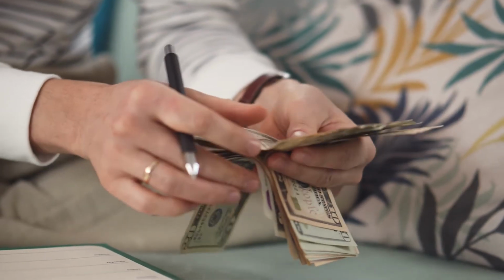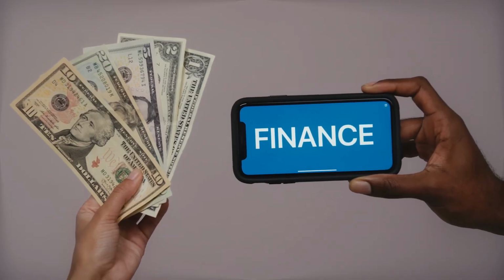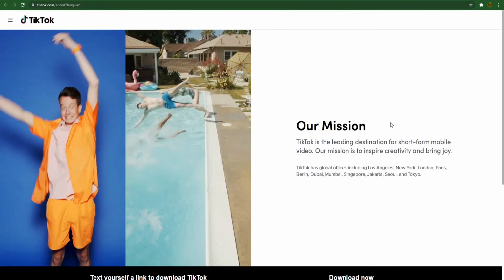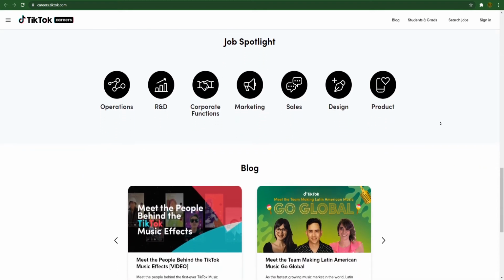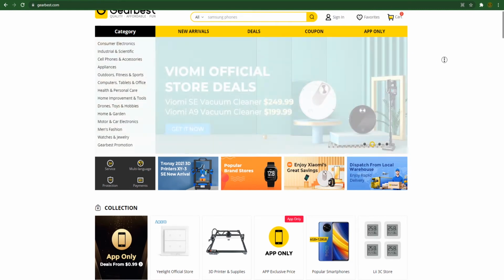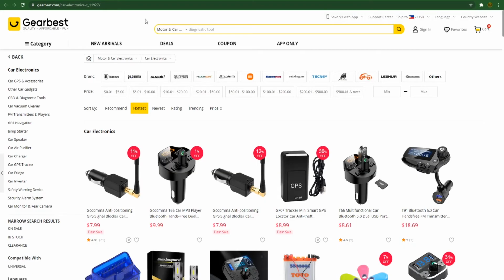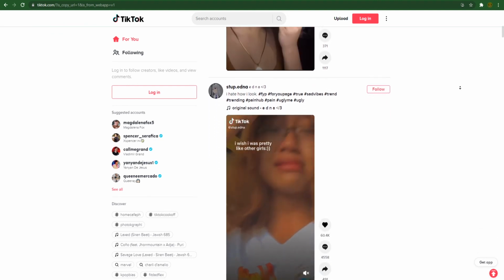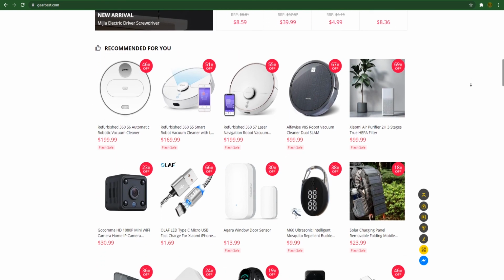Make $5,000+ With Your Phone Using PayPal (FREE)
Investment spot will show you exactly how to Make $5,000+ With Your Phone Using PayPal (FREE) in 2021.
Make money online with us today.